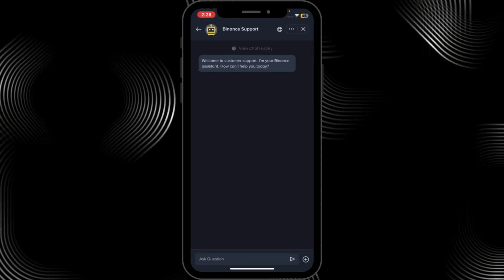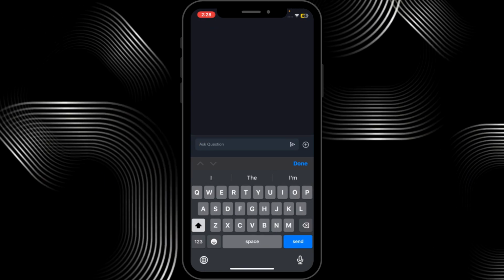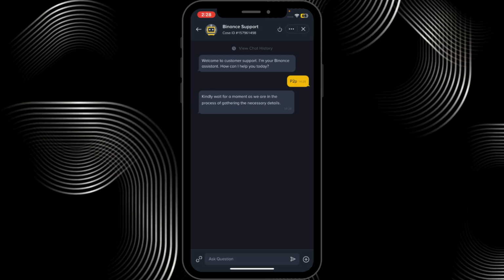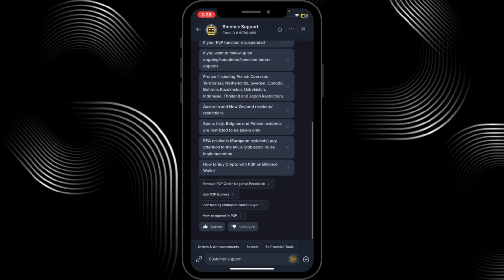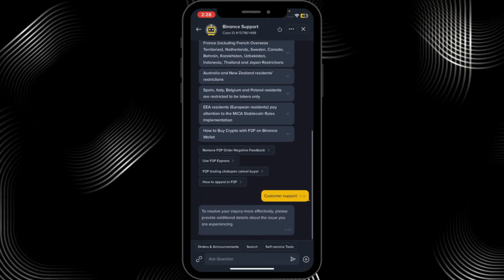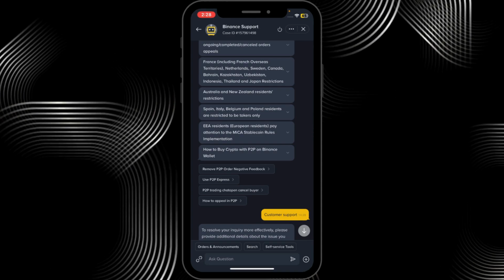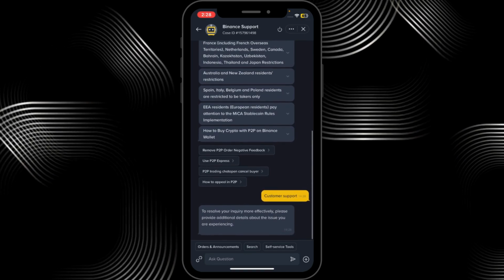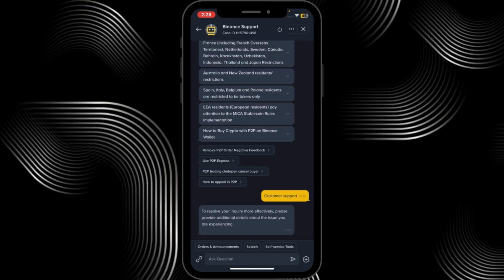How To Get Binance Live Chat (Quick & Easy)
Need to contact Binance support? Learn how to access the Binance live chat feature quickly to resolve your account issues today.

Finding help on major crypto exchanges can feel confusing, but getting assistance is straightforward when you know where to look. This guide walks you through the exact steps to reach a representative, ensuring you can manage your account concerns without unnecessary delays.

To start, navigate to your dashboard and locate the headphones icon in the top right corner. Clicking this icon opens the help center, where you can browse FAQs or initiate a direct Binance live chat session by selecting the Get Support button. This method connects you to the support system efficiently, saving you time spent searching through help articles.

Whether you need help with a transaction or have a security question, Binance customer service is accessible through this dedicated portal. Following these instructions ensures you find the right Binance help resources immediately. Understanding how to use Binance support tools effectively is essential for any active trader.